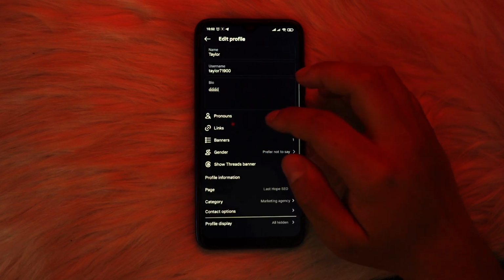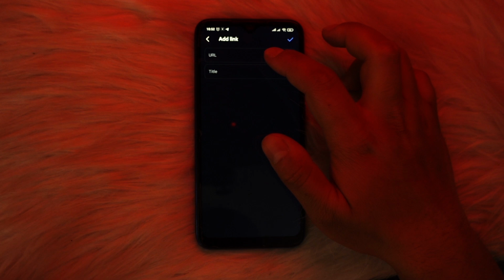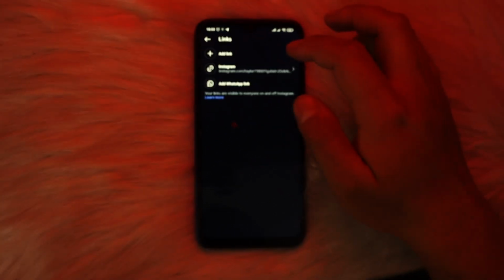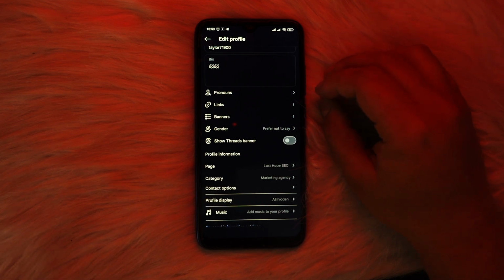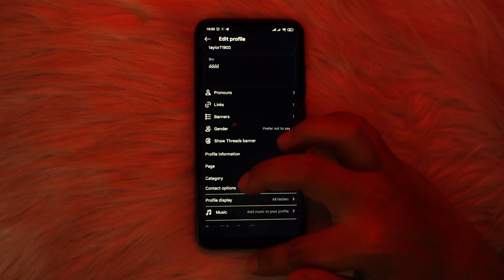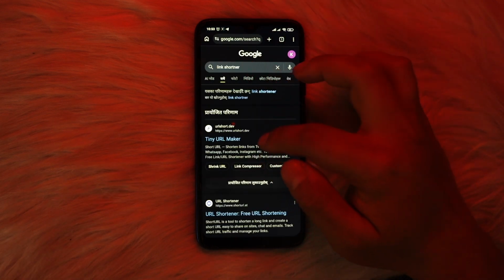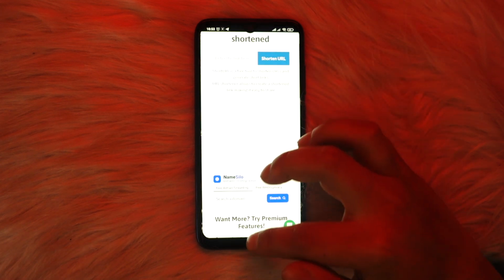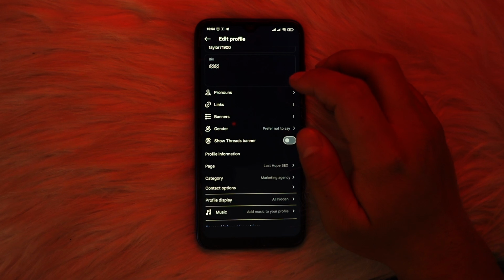How to Fix Instagram link in bio not working !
If you’re clicking your link only to find it’s not blue, not clickable, or leading to an error page, this tutorial provides the essential steps to troubleshoot and fix the Instagram link in bio not working. You will learn the most common "placement" mistake—how to move your URL from the text-only Bio field into the dedicated "Links" section in your profile settings to ensure it becomes a live, tappable hyperlink.

The video also covers technical verification and "bypass" strategies for both Android and iOS users to resolve link-blocking glitches. We’ll walk through how to test your URL in a standard mobile browser to confirm it isn't broken at the source, and why using a Link Shortener can often help you bypass Instagram’s automated spam filters that might be flagging your specific domain. Additionally, we’ll discuss how these simple formatting and redirection techniques can help you successfully direct your followers to your external content without the frustration of a "dead" link.

By following these placement and URL-optimization strategies, you can resolve the connection hang and ensure your traffic goes exactly where you want it.